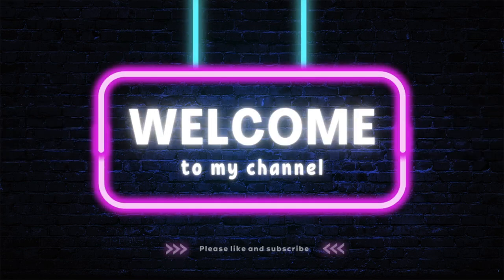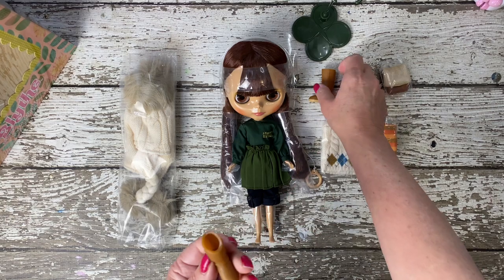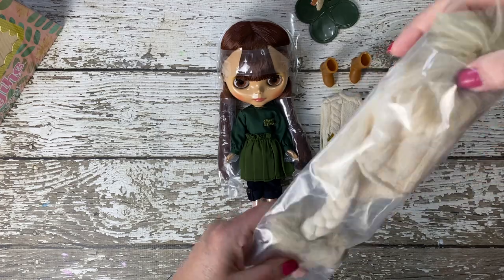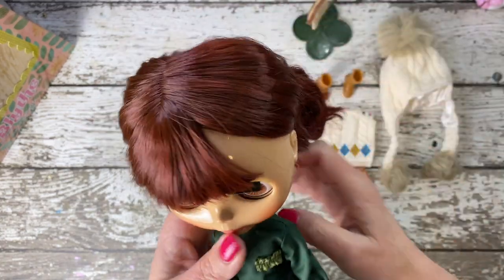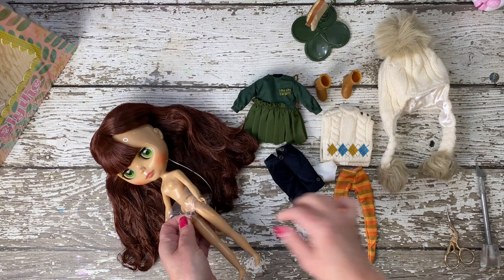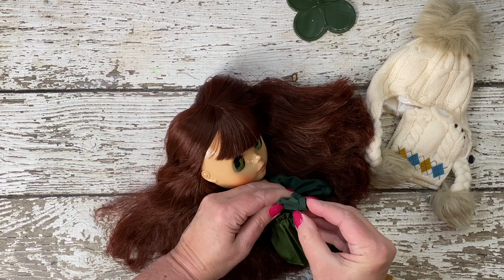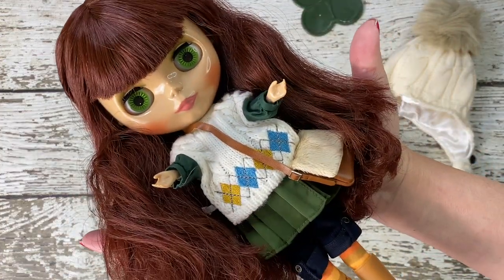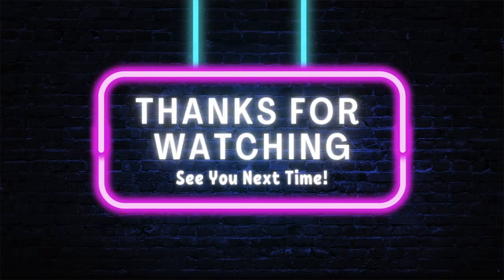2024 Blythe Suri Sustainable Unboxing & Becoming a More Conscious Collector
I hope you'll join me today as I unbox The Good Smile Company's Neo Blythe, Suri Sustainable, a doll that embodies the spirit of eco-conscious living. Through Suri's story, we dive into the complexities of striving for sustainability in a world still heavily reliant on plastic. This video isn't just an unboxing; it's a journey towards understanding and action.

Experience the unveiling of Suri Sustainable, a Blythe doll from Japan, as we explore her unique features and the sustainable lifestyle she promotes.

Addressing the Paradox: I'll tackle the cognitive dissonance of celebrating a plastic doll in the context of sustainability, opening up a dialogue about the challenges and opportunities for eco-conscious living.

Resources for a Greener Planet - there are a lot of resources to look at - here are 4 that I like - your mileage may vary:

Join the Conversation:
This video is more than just an unboxing; it's a call to action. Please share your thoughts, experiences, and ideas for making doll collecting a more sustainable hobby. How do you reconcile your love for collecting with the desire to live sustainably? What steps have you taken to reduce your environmental impact? Let's create a community of conscious collectors, working together towards a greener future.

Remember: Every small change contributes to a larger impact. Together, let's explore the beauty of sustainability and how it intertwines with our passions.